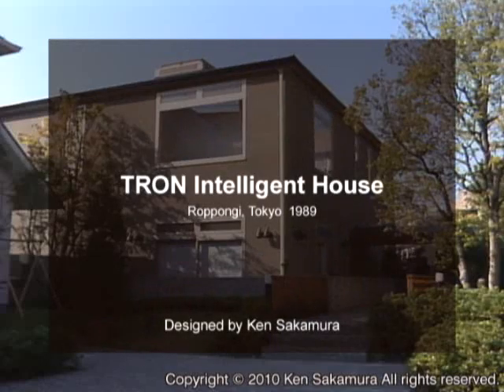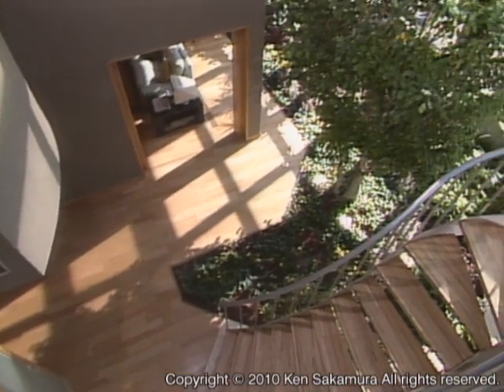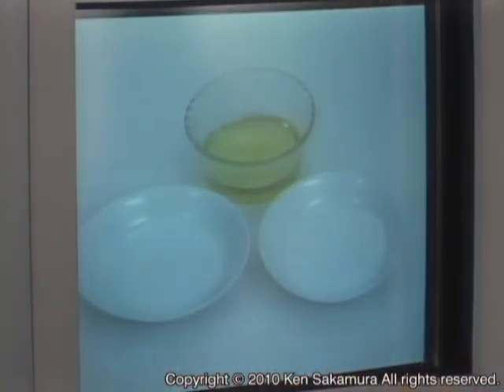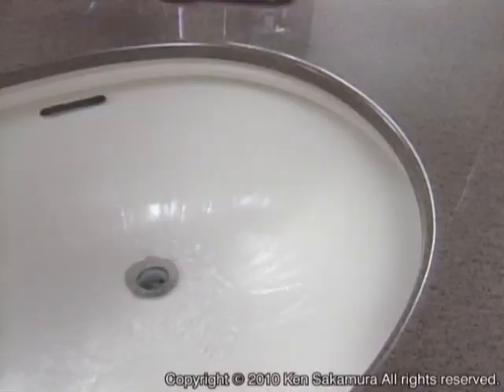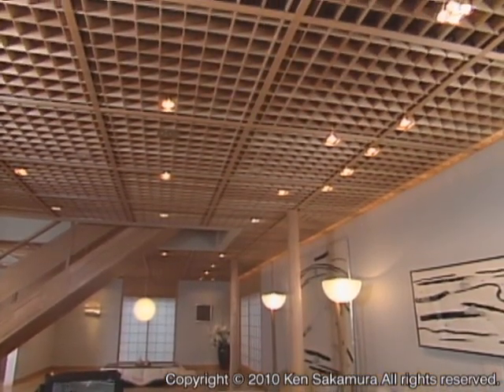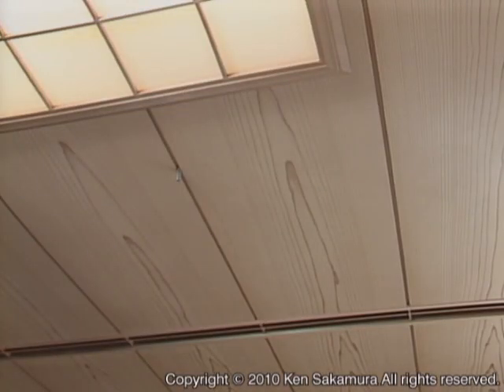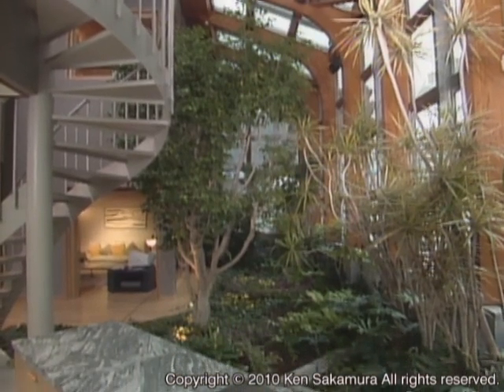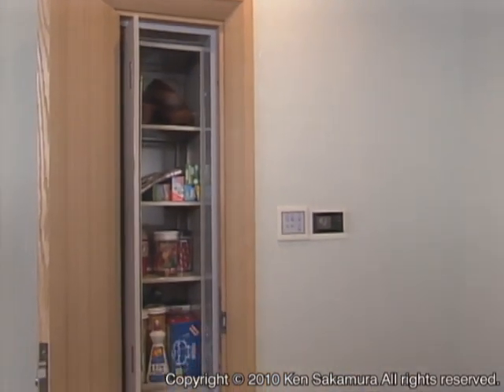TRON Smart House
TRON Smart House: The 1st TRON Smart House in 1989